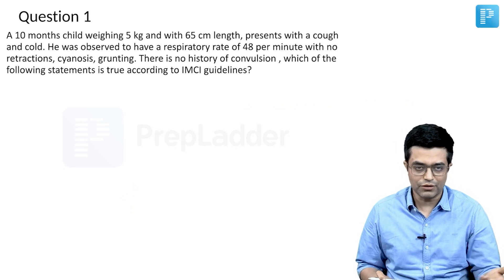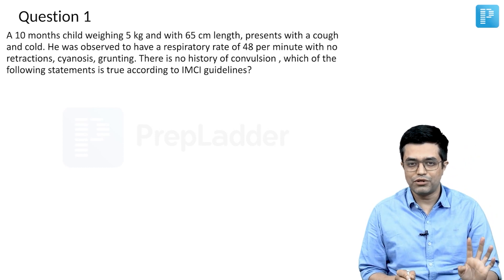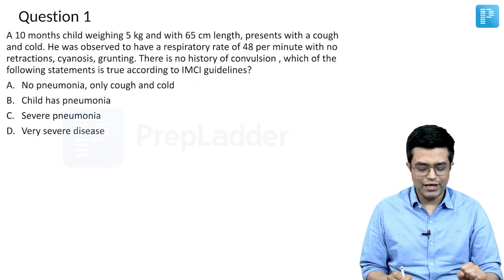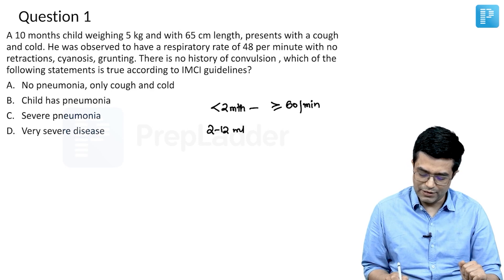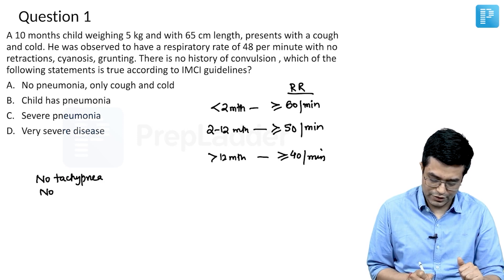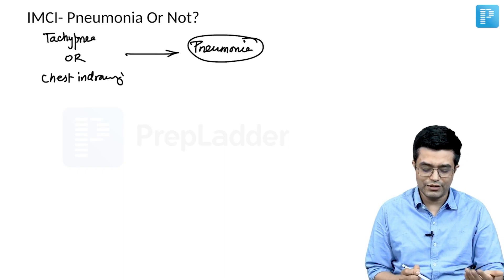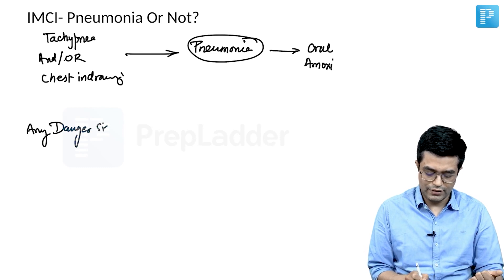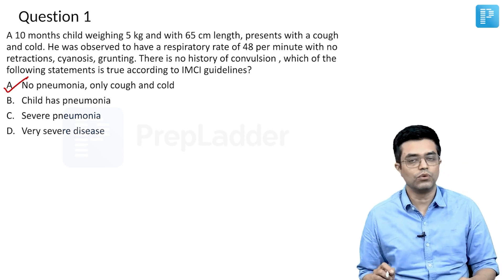Pneumonia in Children [General Pediatrics] - NEET SS MCQ Discussion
Watch MCQ Based Discussion on the topic Pneumonia, by PrepLadder’s NEET SS Faculty for General Pediatrics - Dr. Sandeep Sharma. Watch this video to clear all your doubts.